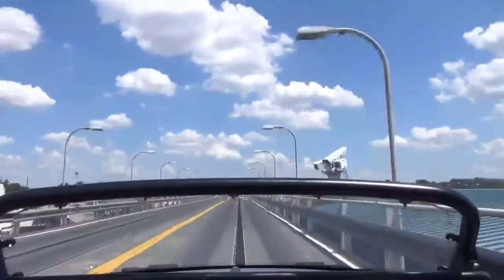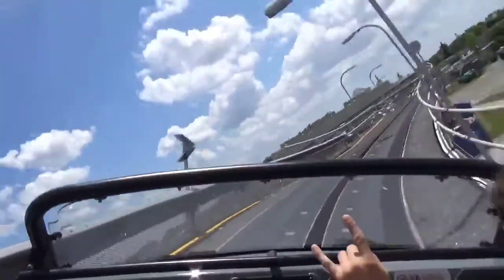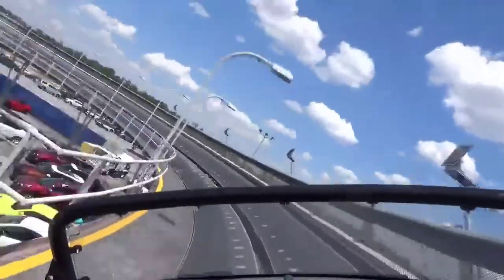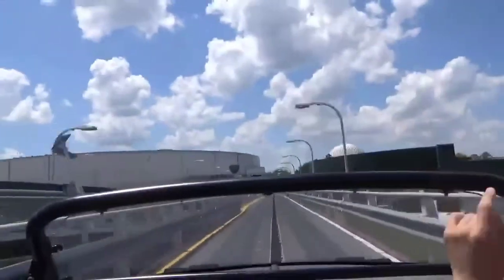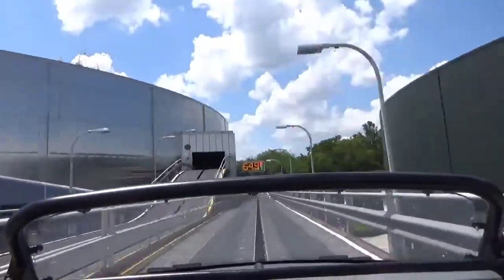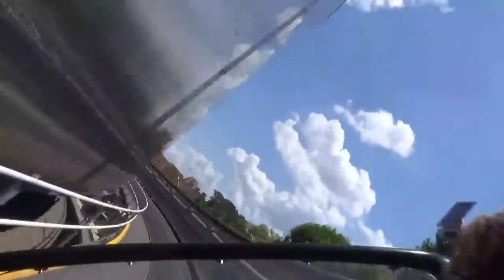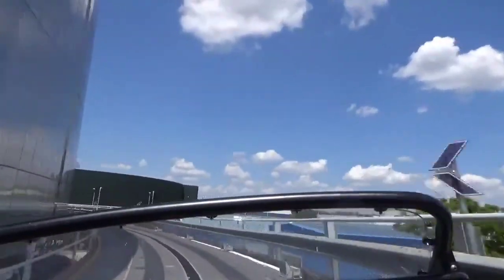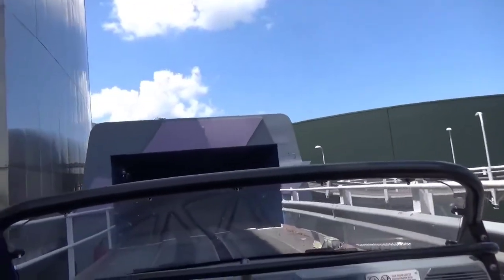GA 22-002 GM Test Track at EPCOT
GA 22-002 Guest Adventures makes a quick vist to EPCOT to experience the GM Test Track ride.